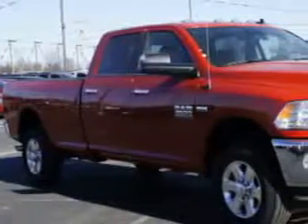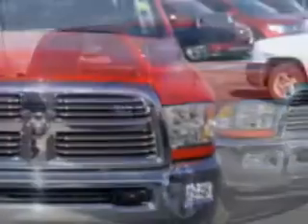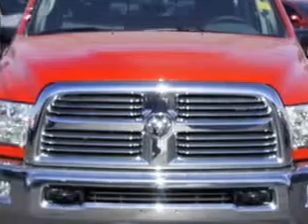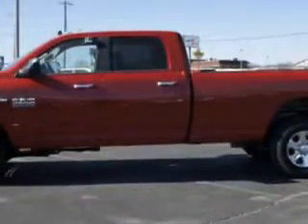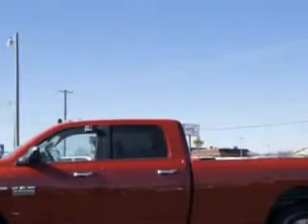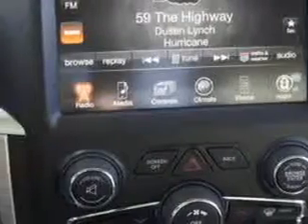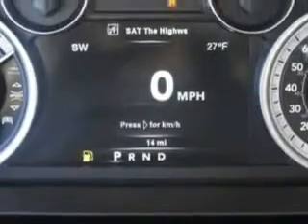2014 RAM 2500 Riverside Autoplex of Muskogee Muskogee, OK 74401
RAM Riverside Autoplex of Muskogee knows you want more in a car. You have a purpose for your vehicle. Imagine driving this Flame Red Clear Coat Ram 2500 Crew Cab 4X4, equipped with an 8 Cylinder engine and an automatic transmission. Enjoy this utility truck with features like Sirius Xm Satellite Radio, Halogen Headlights, 7-Pin Trailer Wiring, Auxiliary Audio Input - Ipod/Iphone Integration, Auto-Dimming Rearview Mirror With Microphone, 4-Pin Trailer Wiring, Removable Tailgate, Heated Exterior Mirrors, Power Adjustable Lumbar Driver Seat, Electronic Brakeforce Distribution, Front Fog Lights, Emergency Braking Assist, Power Horizontal Sliding Rear Window, Rolling Code Security, 10 Way Power Driver Seat, Part Time Four Wheel Drive, and much more. Get where you need to go, enjoy the drive, and have peace of mind in this Ram 2500. See us at Riverside Autoplex of Muskogee today!
MILES:     13
VIN:3C6UR5JJ6EG170563

1711 West Shawnee
Muskogee, Oklahoma 74401